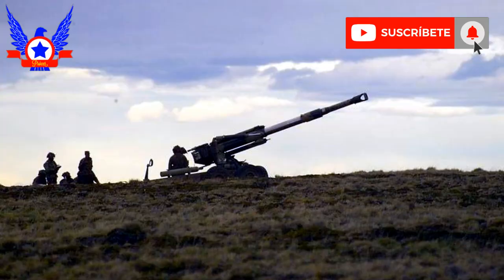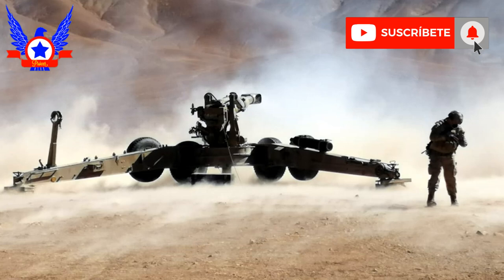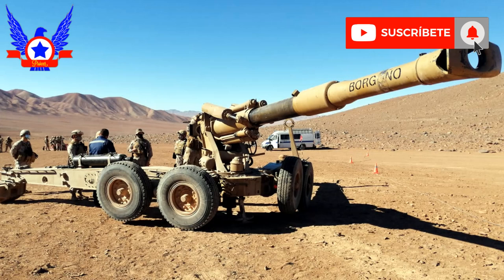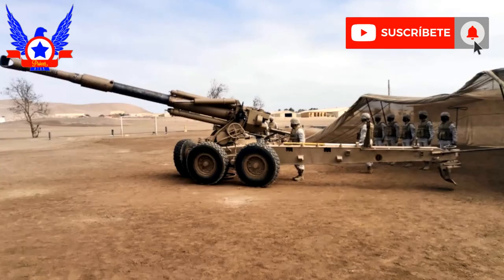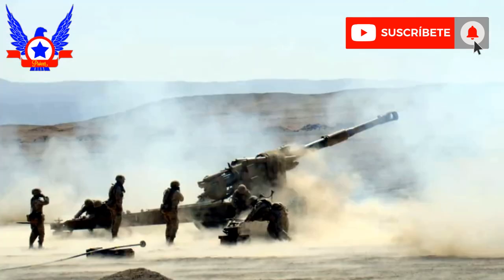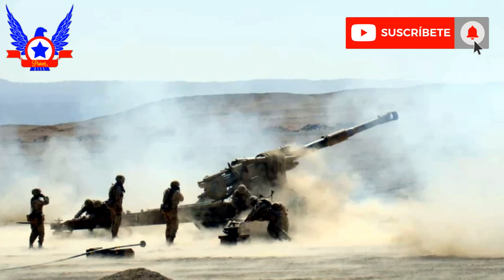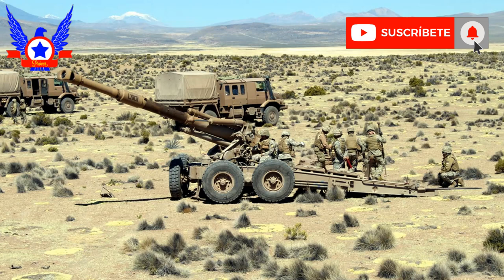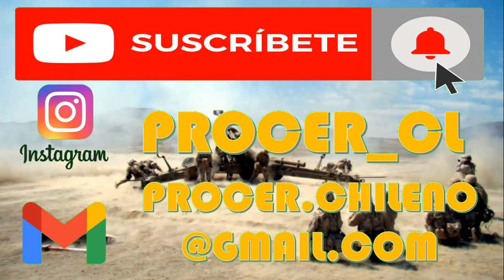Obuses SOLTAM Chilenos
Hola amigos, primero que todo les quiero dar la bienvenida a este su canal Prócer Chileno, el día de hoy les traigo un entretenido video sobre una de las piezas de artillería más características del Ejército de Chile, estamos hablando de los poderosos Obuses SOLTAM de origen israelí.